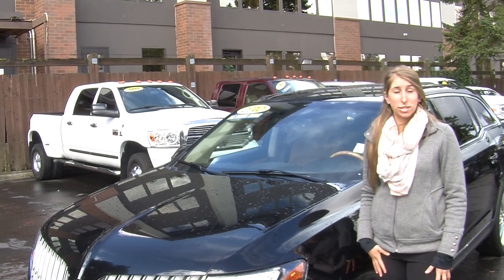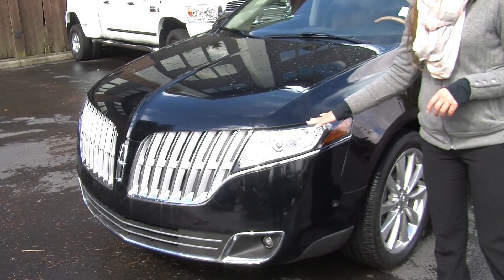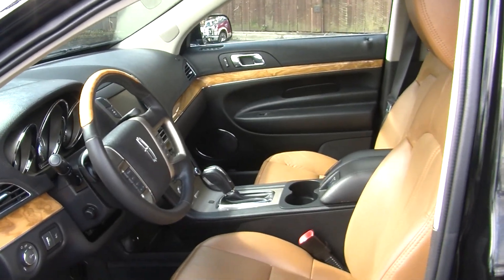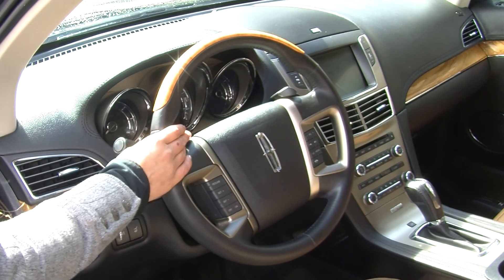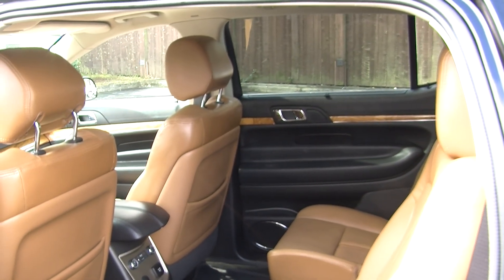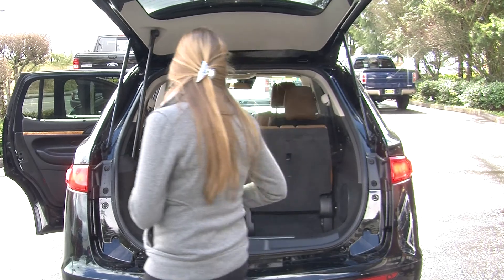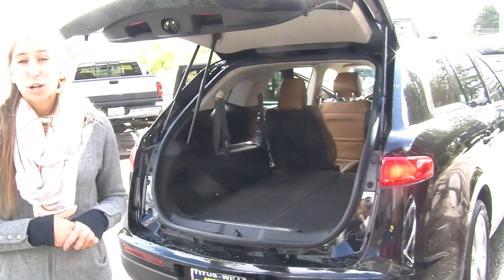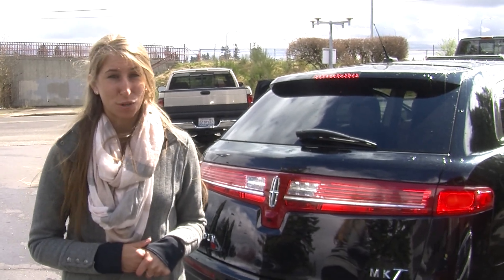Virtual Walk Around Tour of a 2012 Lincoln MKT at Titus Will Ford x7676